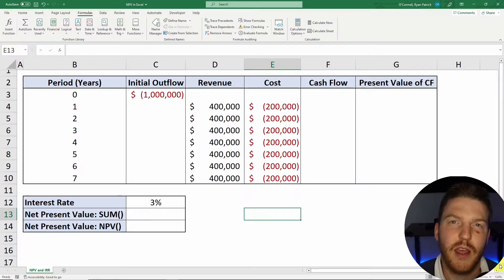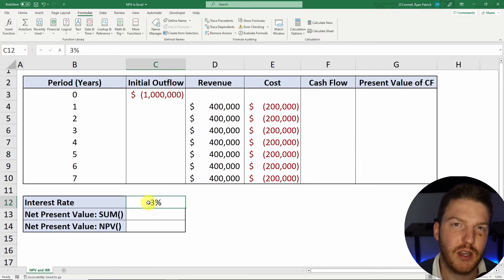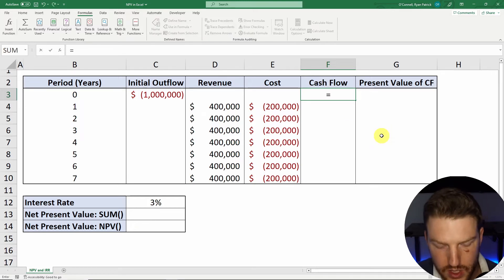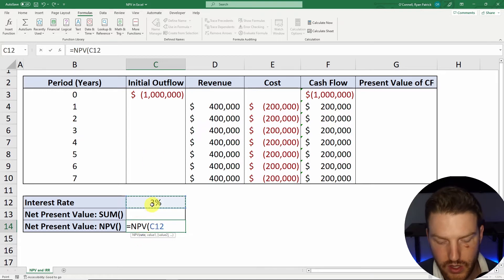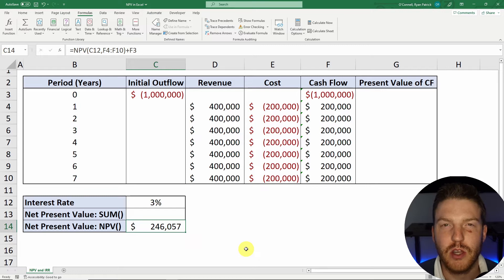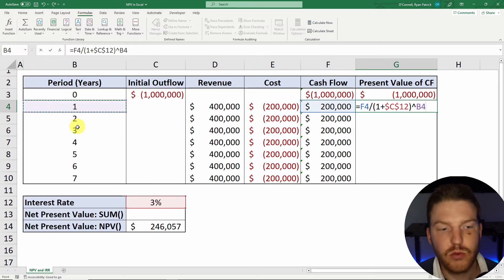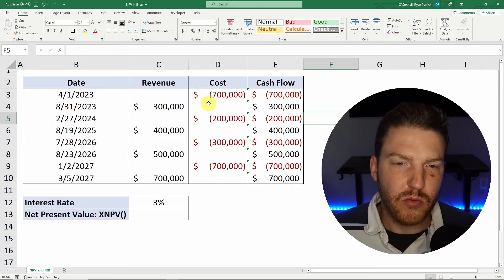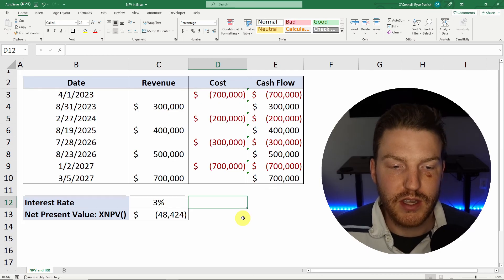Net Present Value (NPV) in Excel Explained | Should You Accept the Project?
Ryan O'Connell, CFA, FRM explains NPV in Excel. We can use Net Present Value (NPV)  to answer the question "Should You Accept the Project?". Is the expected return on an investment worth the risk?

Chapters:
0:00 - NPV() in Excel Explained
2:57 - XNPV() in Excel Explained

Alternative Titles:
"Mastering Net Present Value (NPV) Analysis in Excel"
"Excel Tips and Tricks: Understanding Net Present Value (NPV)"
"How to Calculate Net Present Value (NPV) in Excel: A Step-by-Step Guide"
"The Ultimate Guide to Net Present Value (NPV) Analysis in Excel"
"Excel for Finance: Using Net Present Value (NPV) to Evaluate Investments"